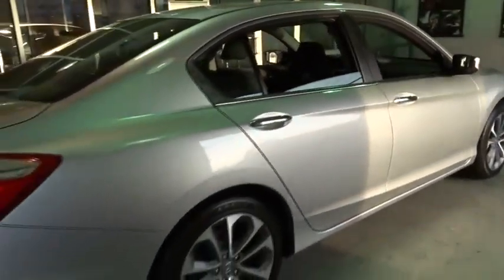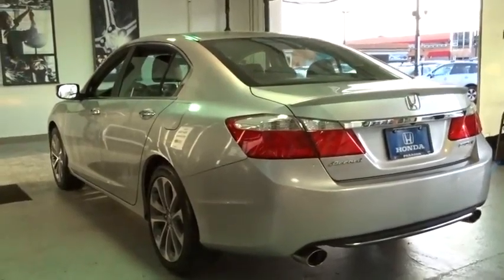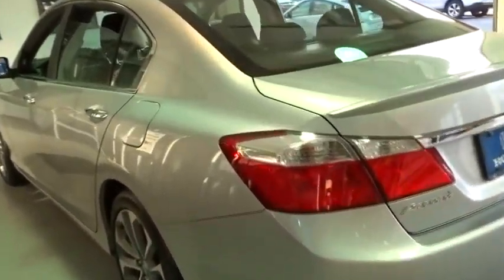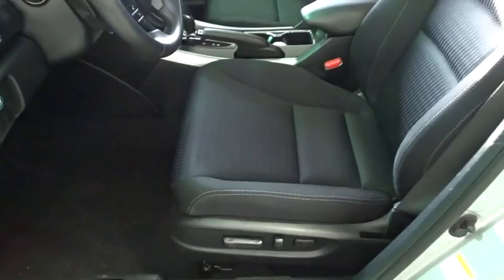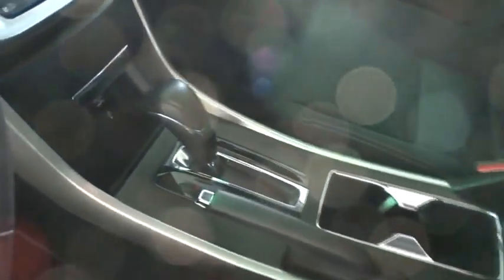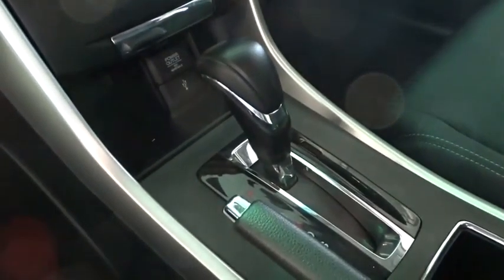2014 Honda Accord Woodside, Queens, Manhattan, Whitestone, Brooklyn, NY 164645T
2014 Honda Accord

Paragon Honda
57-02 Northern Blvd

Honda Certified. Silver Bullet! You NEED to see this car! Vehicle Location: 55-02 Northern Blvd, Woodside NY 11377.**Only one owner, mint with no accidents!**The price you see is the price you pay**brbrTo find the best price, we do the research before you do to provide you with the best value on every vehicle. We are the winners of the prestigious President's Award 2 years in a row, due to our customer oriented sales process. Must present a print out of this ad to receive discounted price. Vehicle location noted is at time of writing this descriptionCertified vehicles:  2011+ Honda models with 80k miles or less. The displayed Pre-Owned Vehicles are in limited quantities, unique, and often are one of a kind based on the specific vehicle's options, colors and mileage. These Vehicles are offered on a first come first served basis, and subject to prior sales.It should be understood that the displayed vehicles are a sampling of what may be available, not every vehicle will be available continuously at all times and for every consumer, and often additional like vehicles will be available and not yet posted. Due to the high demand for our individually selected vehicle inventory, there may be times that an individual vehicle is no longer available at the time you arrive at the Dealership. This is due to a time delay between posting the vehicle, its actual sale and delivery and removal from the web site. Posting, sale and delivery of all pre-owned vehicles is an evolving process. Sometimes displaying vehicles may still not be available for a variety of reasons, such as subject to prior sales, removal and transport elsewhere, awaiting title and ownership confirmation. To better insure the specific vehicle's availability, you should contact the Dealership to confirm its present availability.